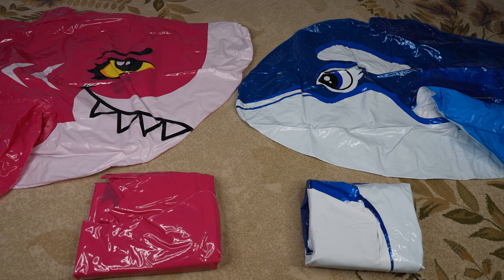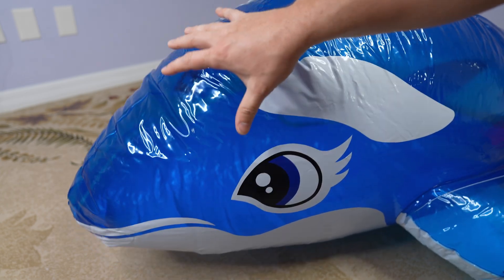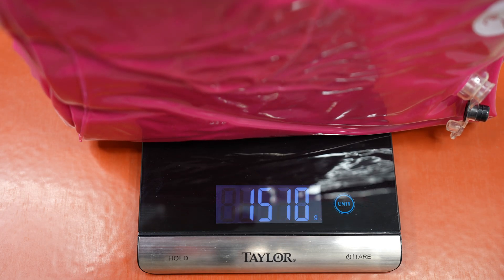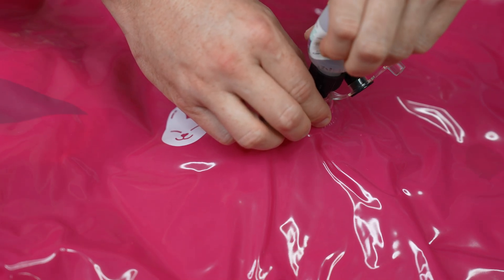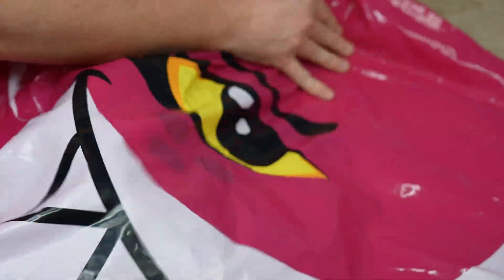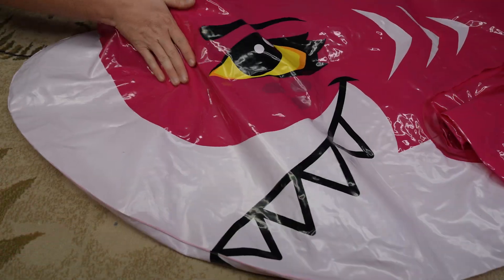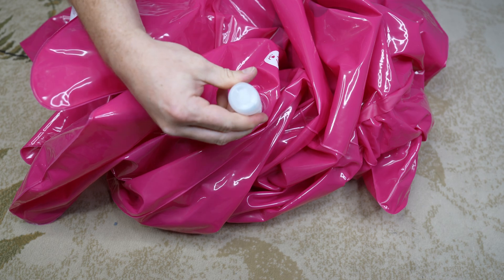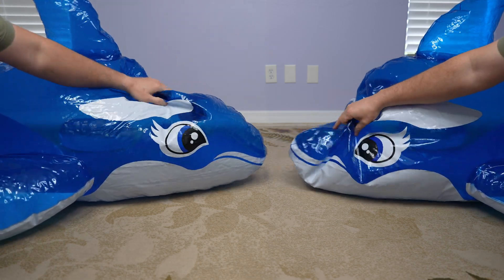Rubberizing / Softening Ride-On Pool Toys with Plasticizer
In this video I show how the application of ATBC (Acetyltributylcitrate), a plasticizer, can soften a pool toy and give it a rubbery feel. As a warning, the addition of too much plasticizer may weaken the pool toy.

They also offer a service where they will do this for you

00:00 - Introducing the Toys
00:47 - Dosing the Toys with ATBC
01:59 - Spreading Out the ATBC
02:33 - Inspecting the Progress
03:01 - Adding More ATBC to the Shark
03:21 - The Shark Before and After
03:38 - The Whale Before and After
03:52 - Outro